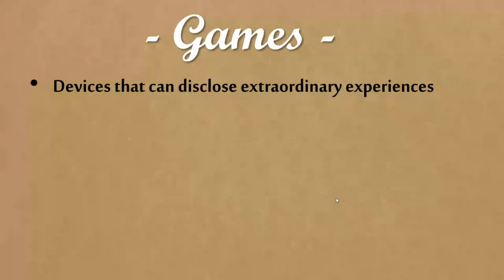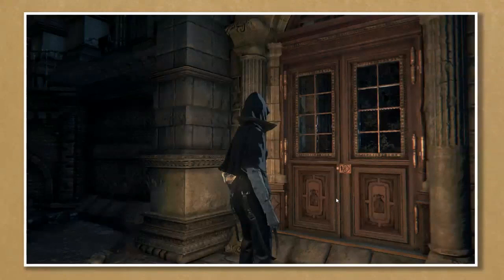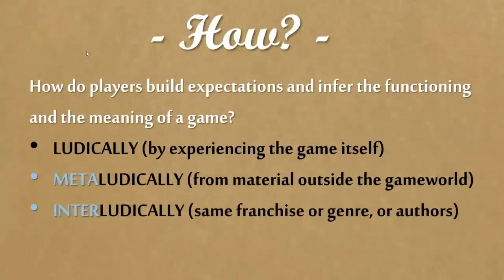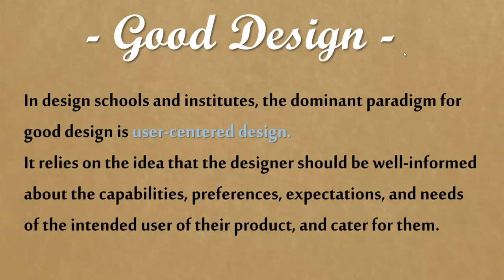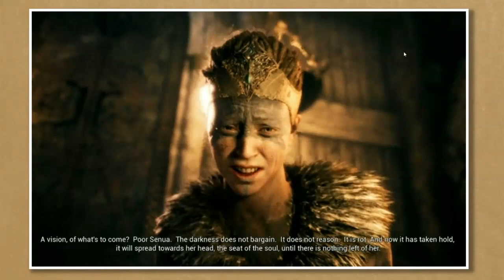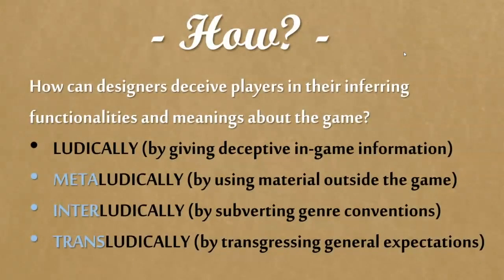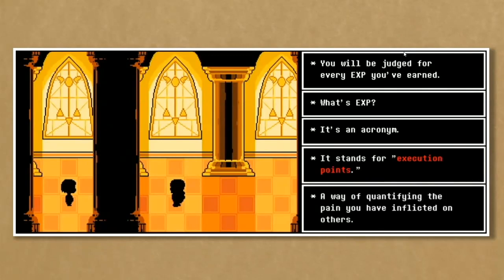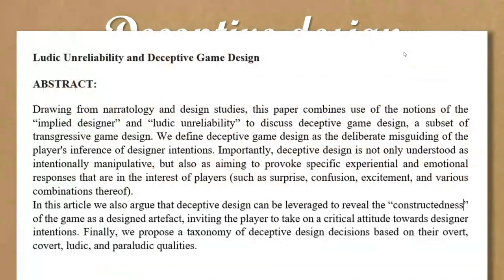Deceptive game design in User Experience Psychology — Stefano Gualeni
These lectures were held during the opening day of the Master in User Experience Psychology by Politecnico di Milano & Università Cattolica del Sacro Cuore.